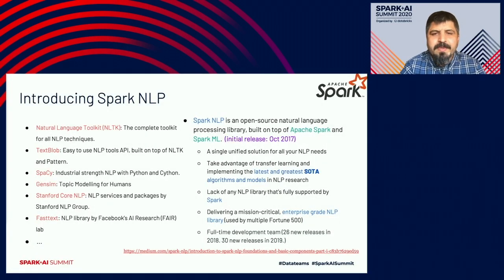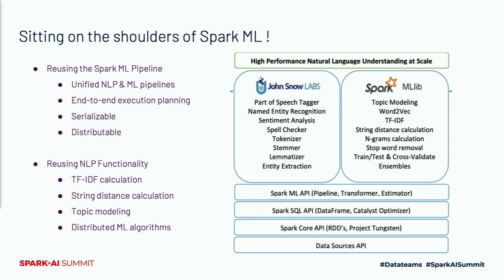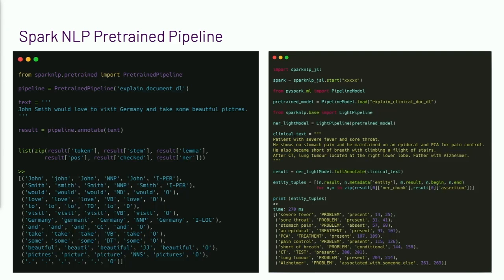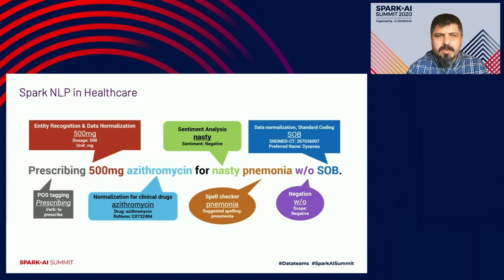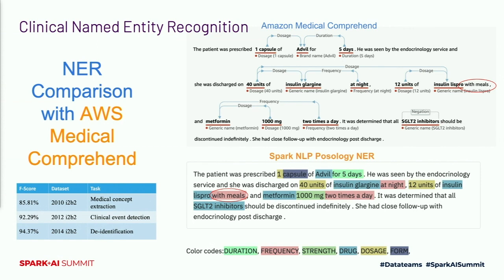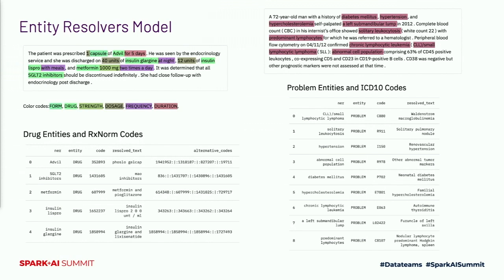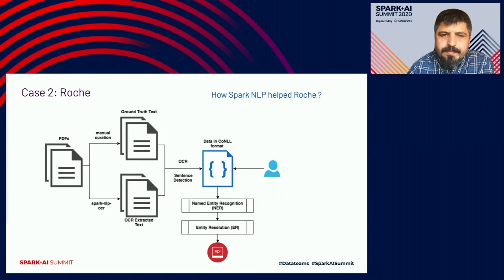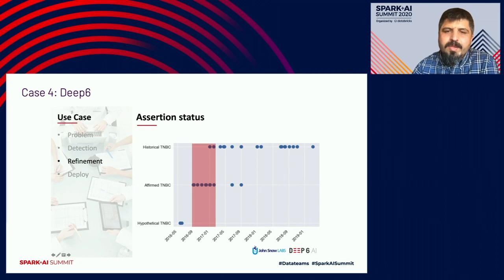Apache Spark NLP for Healthcare: Lessons Learned Building Real-World Healthcare AI Systems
The speaker will review case studies from real-world projects that built AI systems using Natural Language Processing (NLP) in healthcare. These case studies cover projects that deployed automated patient risk prediction, automated diagnosis, clinical guidelines, and revenue cycle optimization. He will also cover why and how NLP was used, what deep learning models and libraries were used, and what was achieved. Key takeaways for attendees will include important considerations for NLP projects including how to build domain-specific healthcare models and using NLP as part of larger and scalable machine learning and deep learning pipelines in distributed environment.